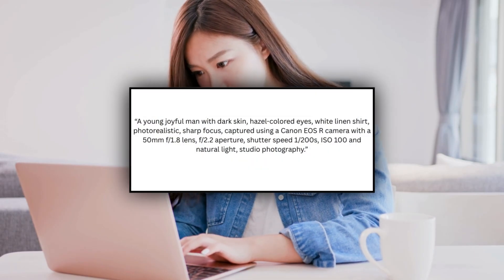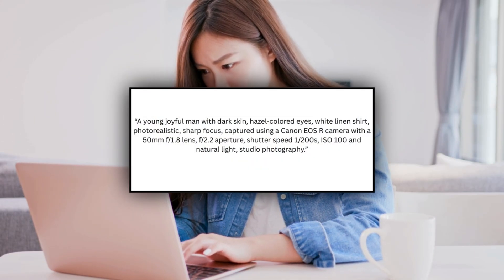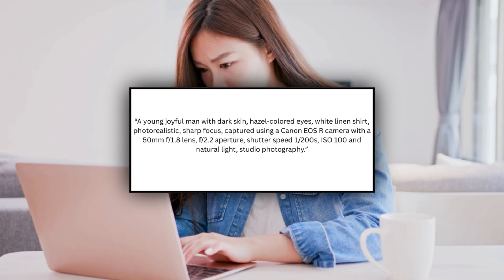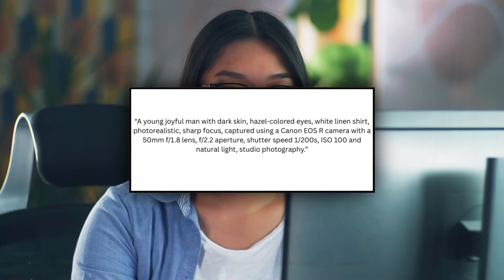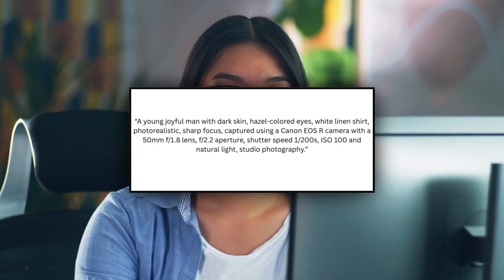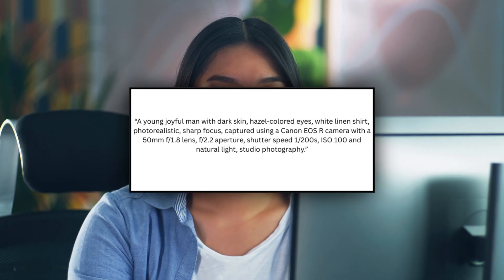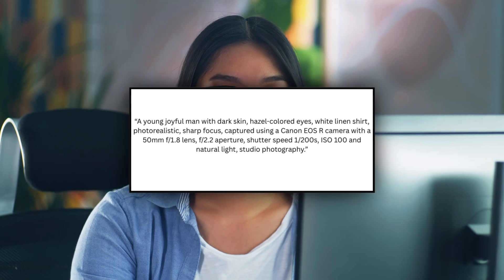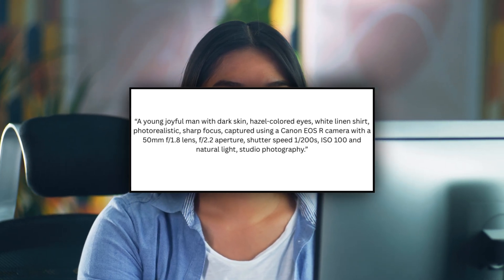How to use Bing Image Creator free to create AI images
This video will show you the seven best ways to utilize the free Bing Image Creator for quality output.

Bing Image Creator now called Image Creator from Microsoft Designer is one of the best AI art generators available online. It can generate highly realistic visuals from scratch based on user-specified prompts. The more descriptive, explicit, and creative the prompt is, the better the results.

00:00 Intro
00:42 Keep your prompt detailed and descriptive
01:53 Use resolution
02:51 Use camera parameters